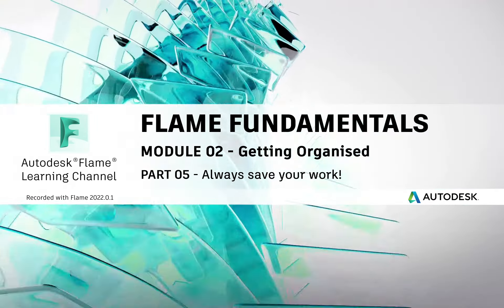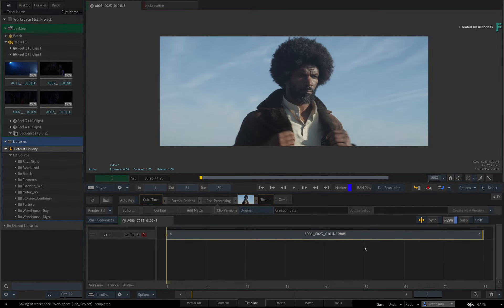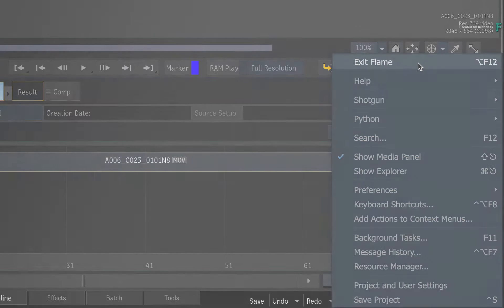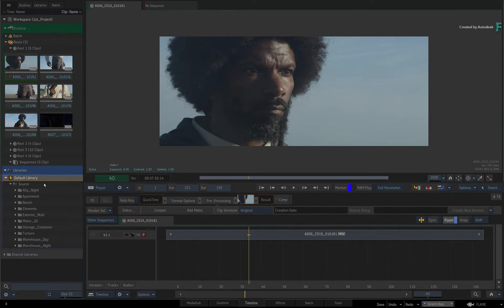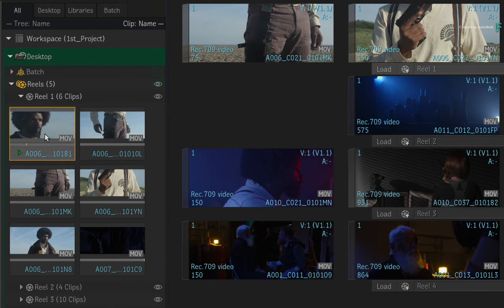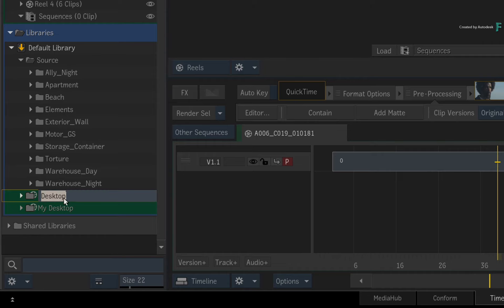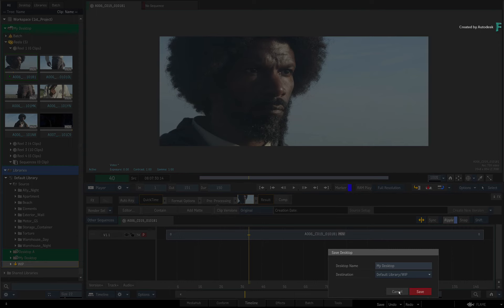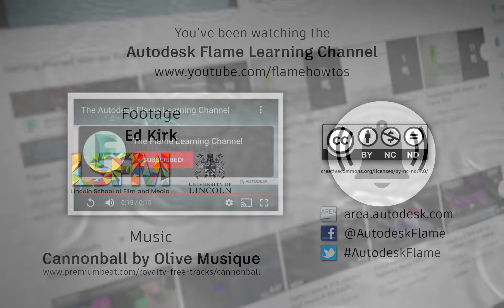Flame Fundamentals - Module 2 - Part 05 - Always Save Your Work!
When it comes to saving, there are two types of save.

You have the global save which saves your entire project.

And a Library save which is more of an organisational tool when moving things from the active Desktop into a Library.

These saves are quite distinct from each other and you need to know the difference between the two.

00:00 - Introduction
00:26 - Saving your Project
01:36 - Saving into the Libraries